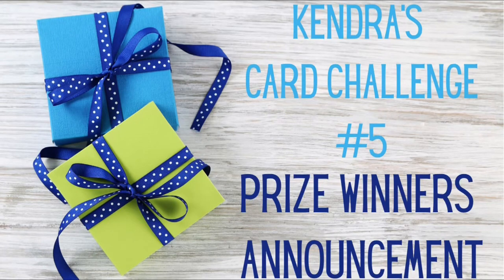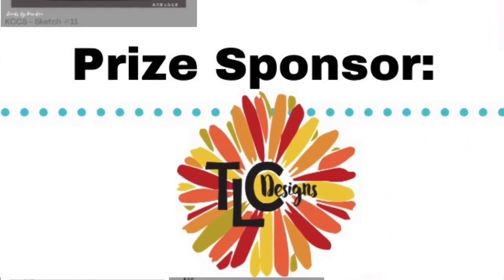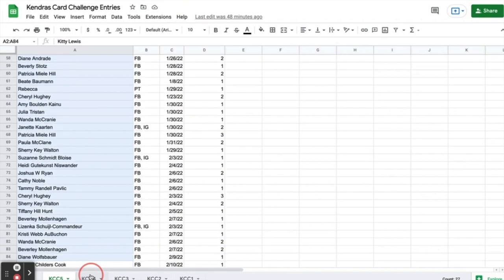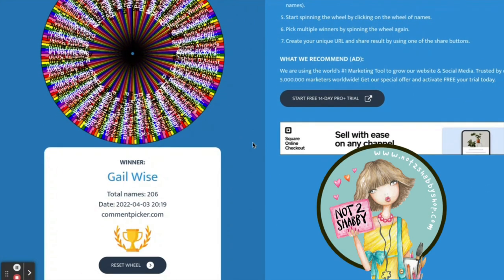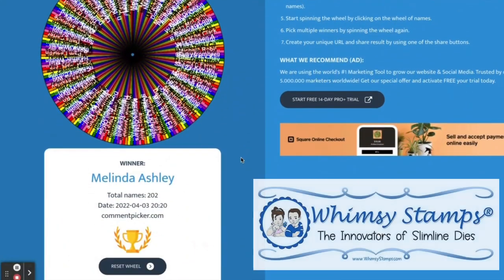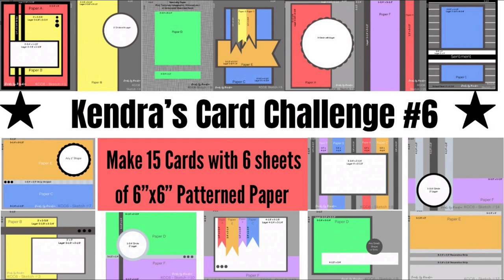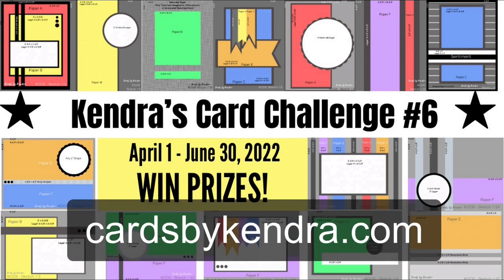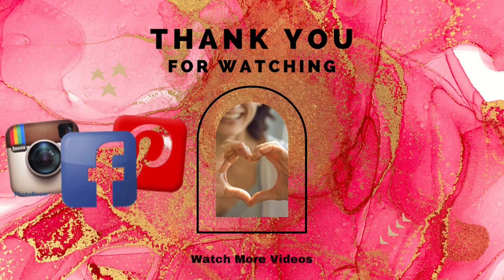Prize Winners Announcement for Kendra’s Card Challenge #5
Hello and welcome!!  This video announces the winners of the prizes for Kendra’s Card Challenge #5- a quarterly Cardmaking challenge that started January 1, 2022 and ended March 31, 2022.  Winners should complete the Google Form below with your mailing address so I can get your prizes out to you!

Thank you to all who joined the challenge! I hope you enjoyed it as much as I did!

➡️ There’s a new challenge, Kendra’s Card Challenge #6 that just started April 1, 2022 -check out the video

Perks include early access to card challenges, a handmade card from me each month, a printer friendly version of the PDF file, exclusive downloads and more!